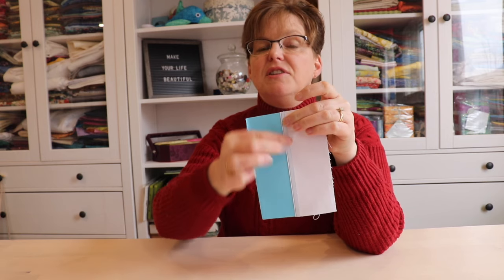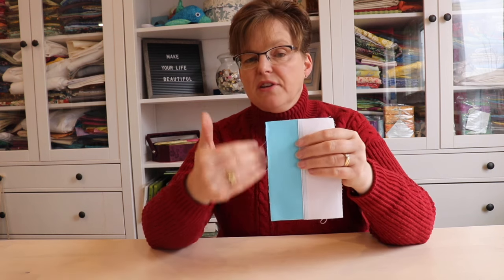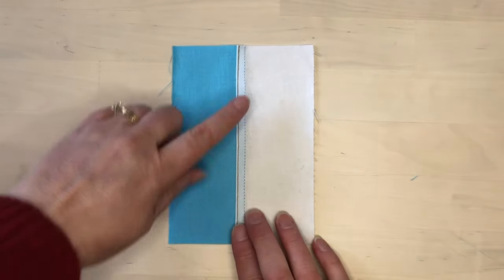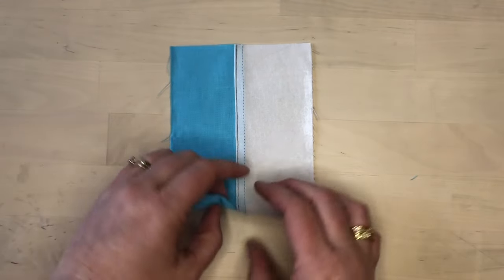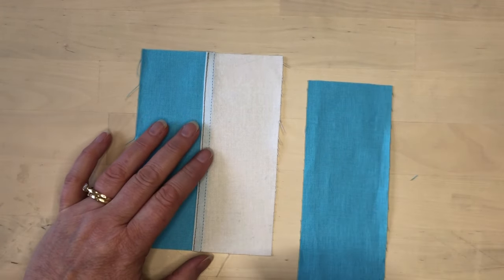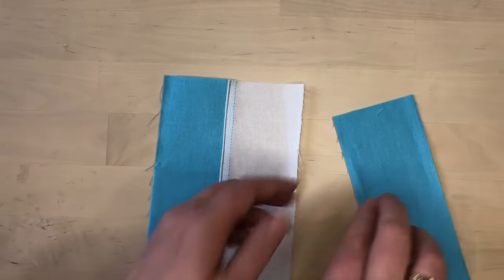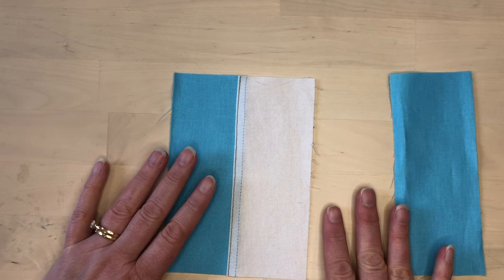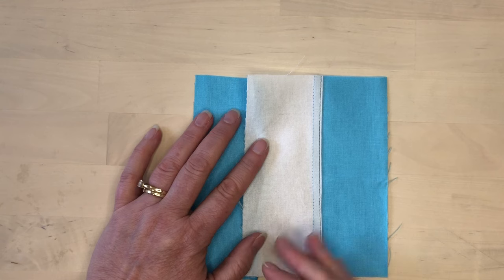The "rules" of pojagi seams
If you are a quilter, you will enjoy reversible pojagi patchwork. But you can't just substitute one seam for another in a pattern. Pojagi seams are totally different.

These five rules explain their characteristics and how they act. If you want to do precision piecing with these seams, you have to think about these things all the time.

This is why I don't recommend trying precision piecing with these seams.

Chapters
0:00 Intro
0:50 Rules of a regular quilting seam
2:15 Rule 1 - seam allowances are different
3:07 Rule 2 - stitch wrong sides together or right sides together
3:38 Rule 3 - The bottom of the bottom piece gets two rows of stitching
5:42 Rule 4 - the side facing up will be on the bottom of the seam
9:05 Rule 5 - Matching seams is difficult and sometimes impossible
11:13 What’s great about pojagi seams